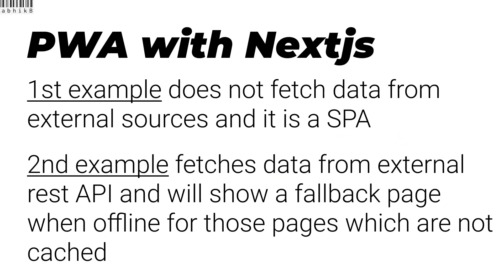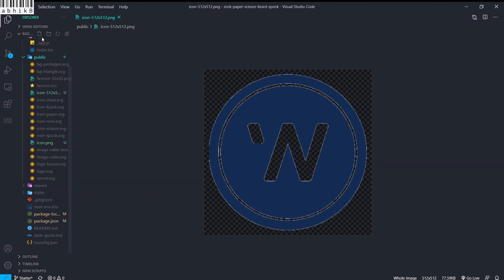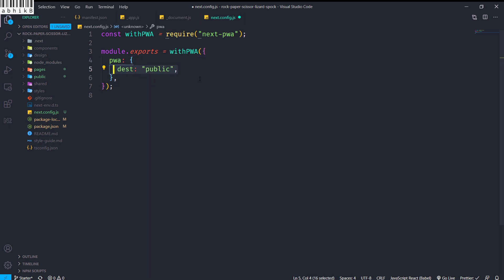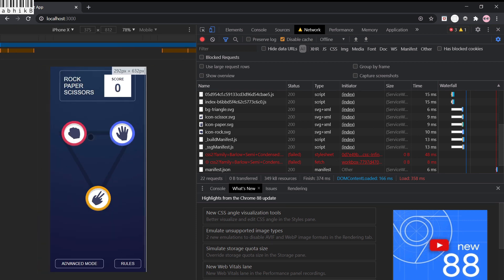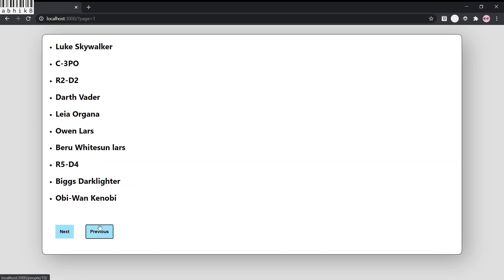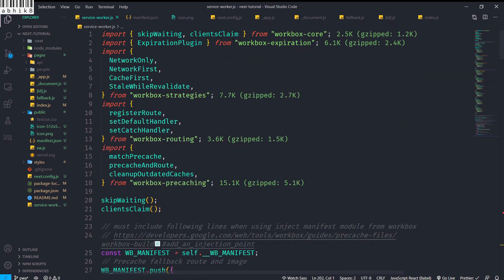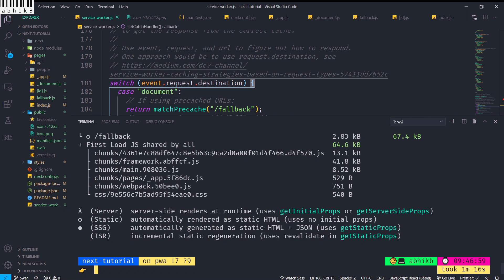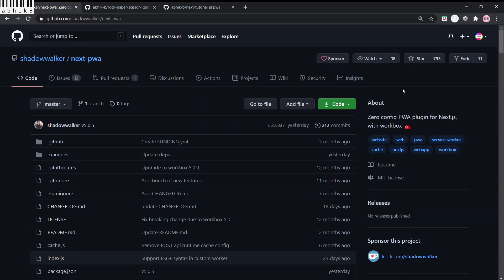How to create PWA or make site work Offline | Next.js Tutorial 2021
Create PWA or make website work Offline with Next.js (React) . In this video I'll demonstrate 2 examples, first one is a SPA and second one is a multi-page site which also has a fallback page for those pages which are not cached !

Timestamps:

0:00 Introduction
0:36 First Example begins
1:16  Installing next-pwa
2:05 Creating manifest.json
2:38 Creating _document.js
3:38 Creating next.config.js
4:15 Running the build command
4:30 Serving the build
5:16 Discussing a known Issue
6:24 Second example begins
8:47 Creating a custom Service-worker.js
11:49 Running the build command
12:04 Serving the build
14:00 Concluding

If you are bored and want some memes or random pictures to time kill , visit this website (made by me)